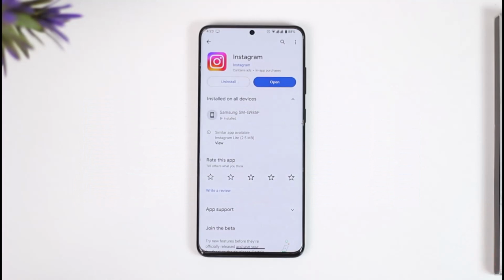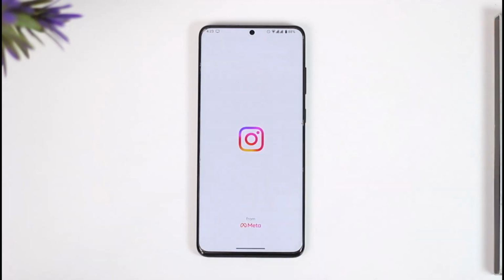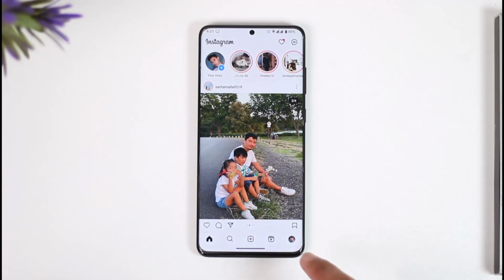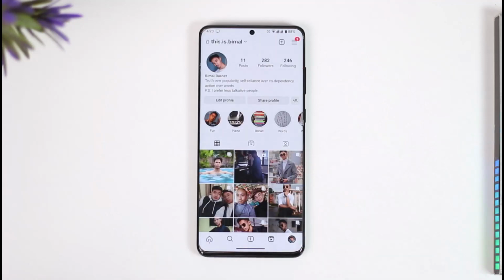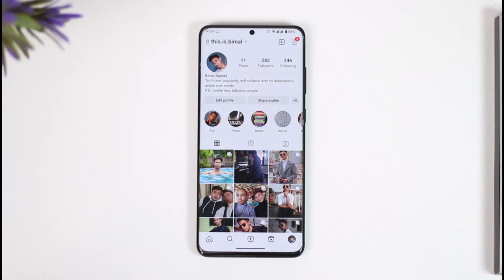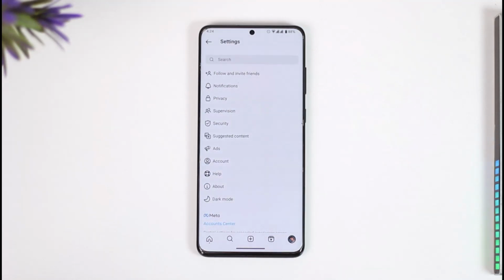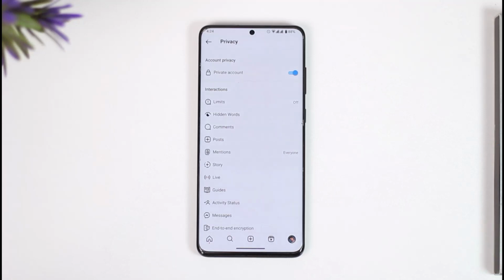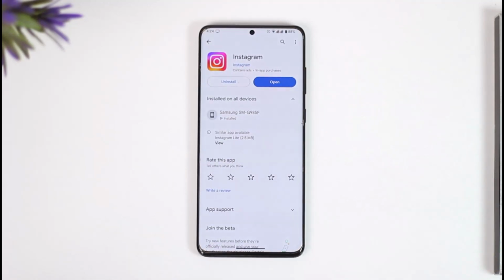How To Hide Followers On Instagram !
In this tutorial video, I am simply going to show you how you can hide followers on Instagram.

~Chapters:
0:00 Introduction
0:11 Hide Followers
1:08 Conclusion